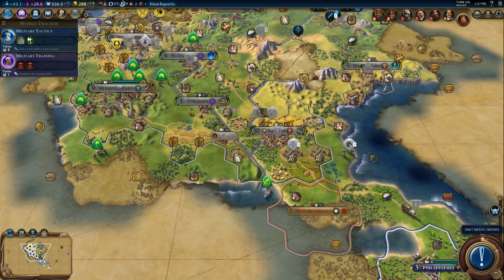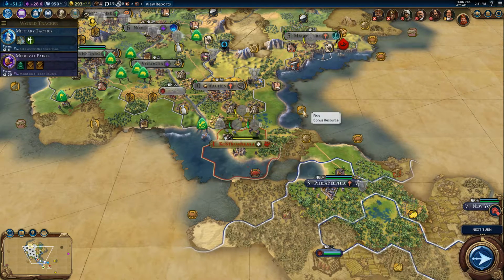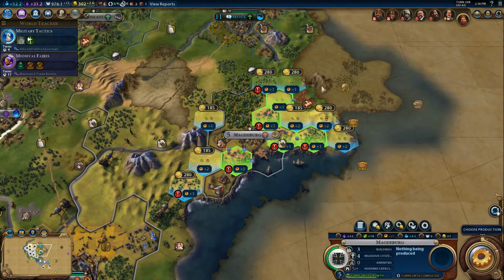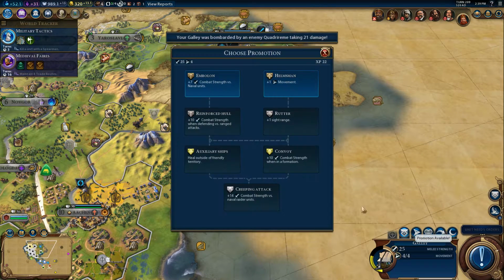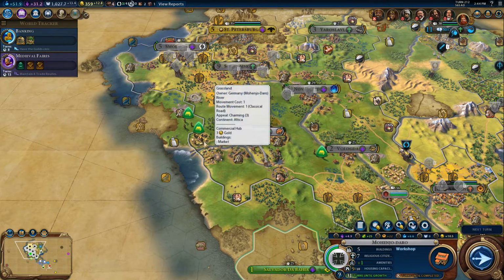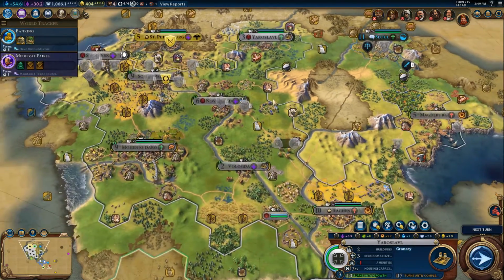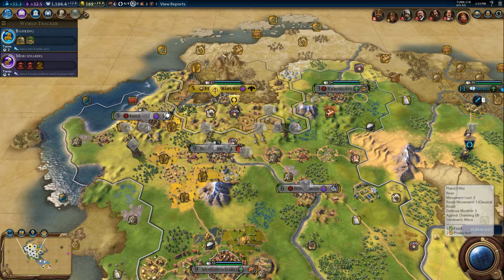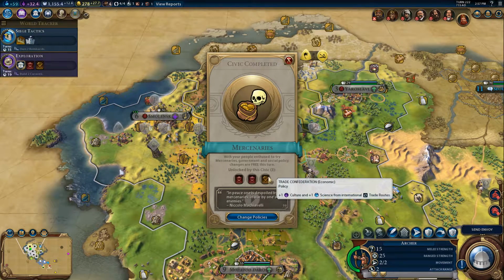Civilization VI (6) - Let's Play Germany - Episode Eight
Civilization VI Let's Play as Frederick Barbarossa of Germany!

Episode Eight: In this episode quickly remove the pesky city threatening our capital and start positioning around St Petersburg